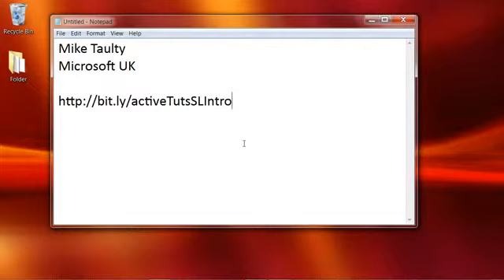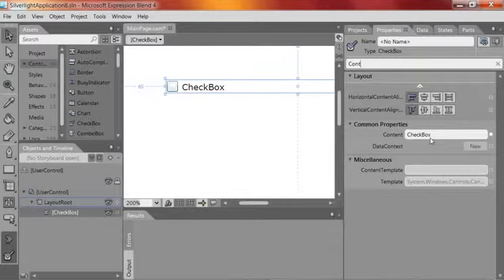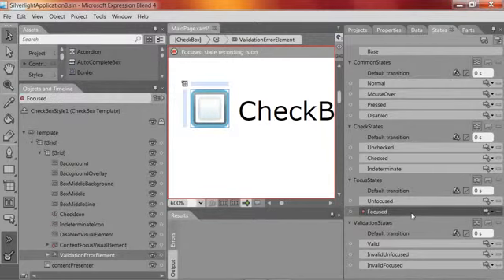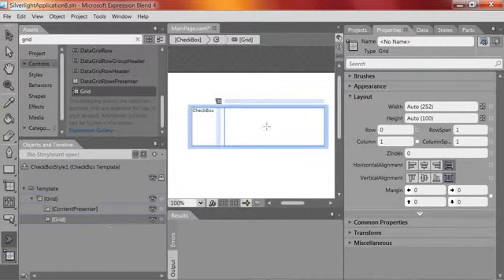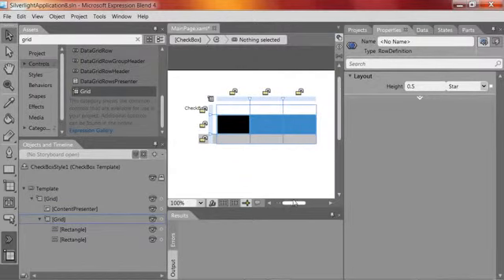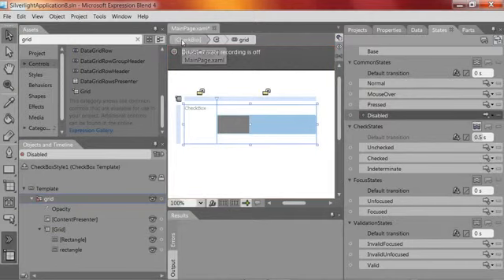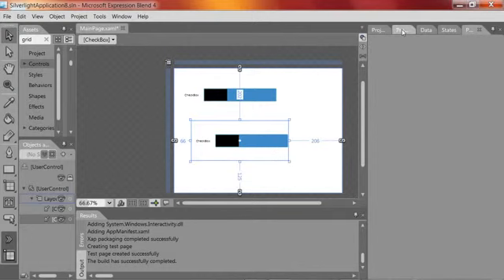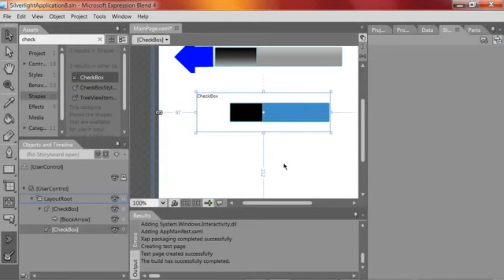Introduction to Control Templating in Silverlight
One of the powerful features of Silverlight is that the built-in controls have a look-and-feel that comes from a template that can be replaced to provide completely different visuals onto a control which still behaves the same way. In this video we'll use Expression Blend to replace the look and feel of a simple control and see how the control still functions correctly and how we can set up the different visual states for the control and the transitions between them.